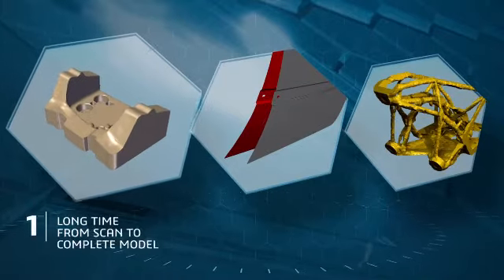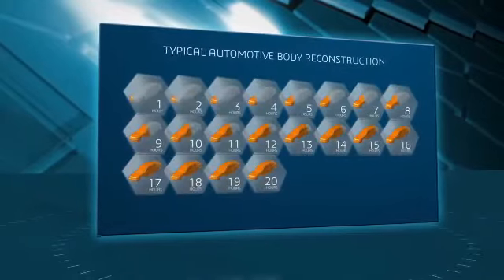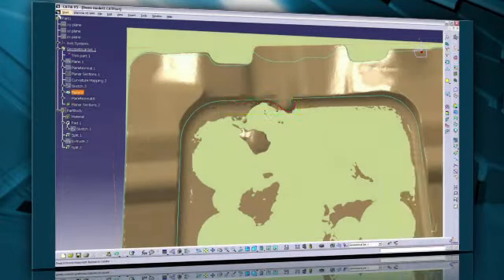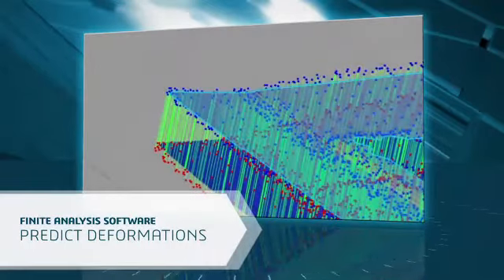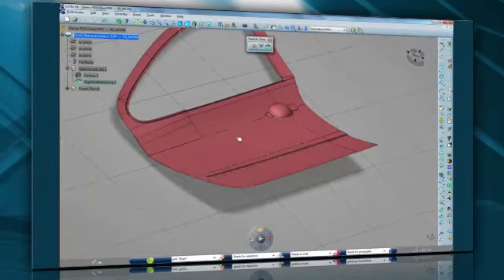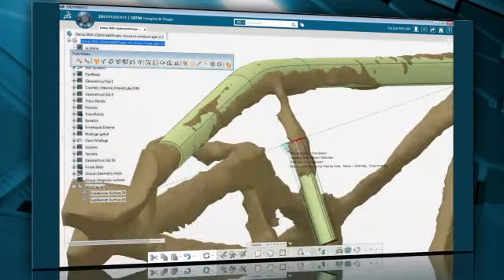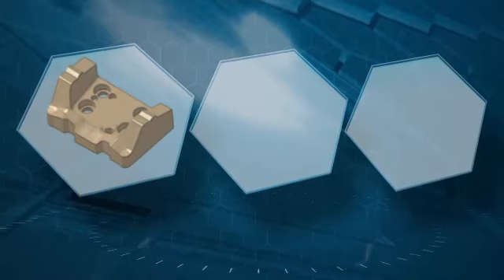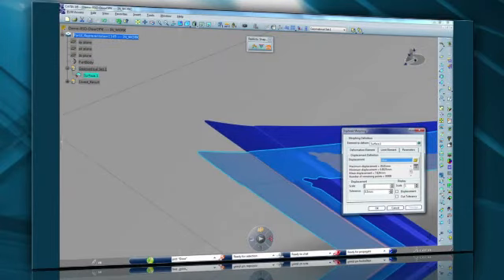CATIA Scan to 3D Print